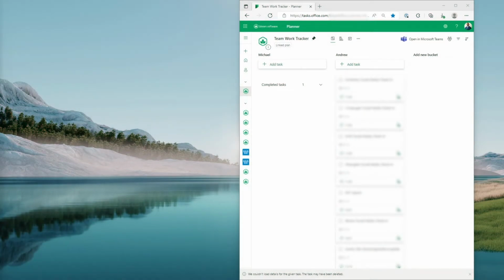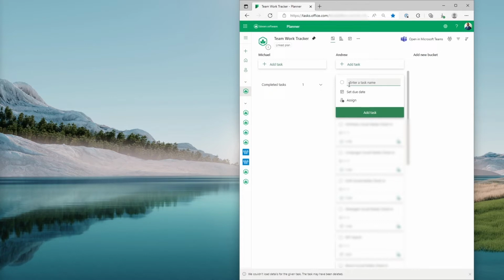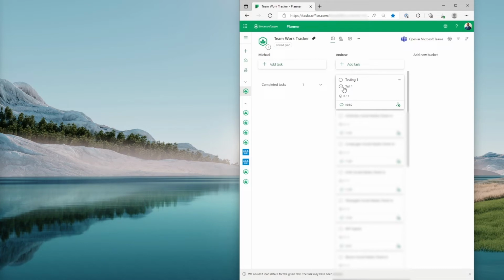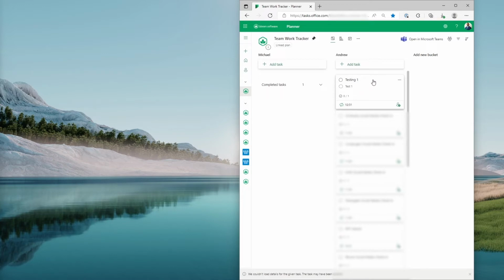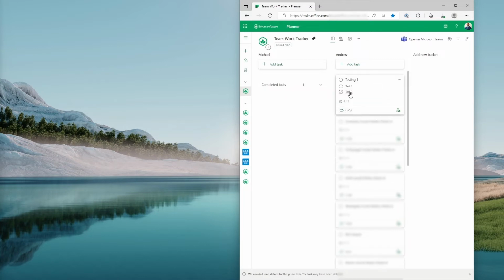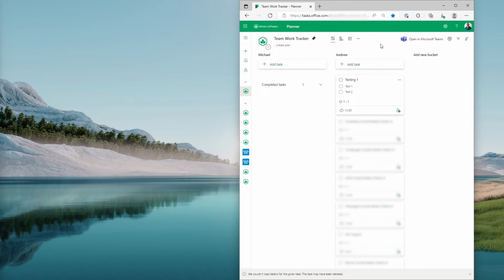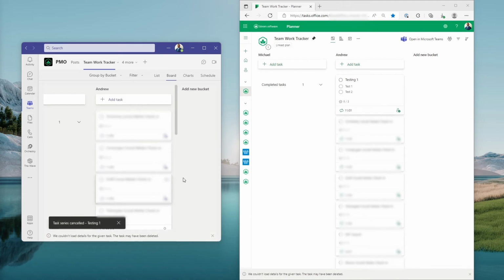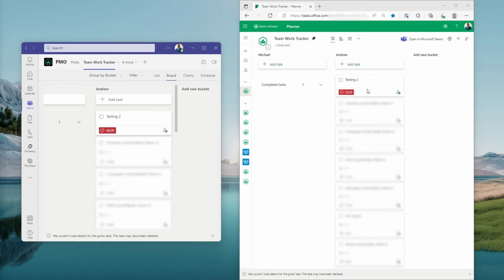Set up recurring tasks in Microsoft Planner and manage in Planner and Teams simultaneously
Simplify recurring tasks and management with Microsoft Planner

In this tutorial, Andrew Graham, our Microsoft Evangelist, provides a quick overview of how to set up recurring tasks in Microsoft Planner and manage in Planner and Teams simultaneously.

TUTORIAL:
0:33 Login to
0:42 Set up recurring tasks in Microsoft Planner
2:47 Open Microsoft Teams and manage recurring tasks in Planner and Teams

🏆 BENEFITS:
✅ Manage recurring tasks easily for you and your team
✅ Set up tasks for daily, weekly, monthly, or yearly recurrence
✅ Customize intervals with the custom repeat settings

📝 NOTES:
👉 A recurring task must be marked as complete before the recurring task will appear
👉 Modifying a recurring task will affect the current and recurring tasks
👉 Repeating a task is based on the initial task's set due dates

We are a Microsoft Gold Partner providing business solutions powered by Microsoft 365.